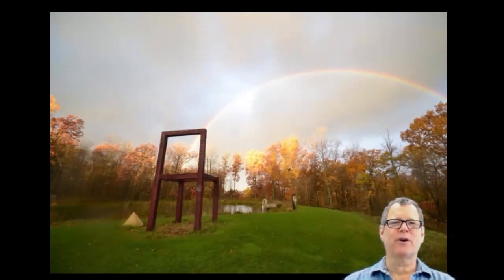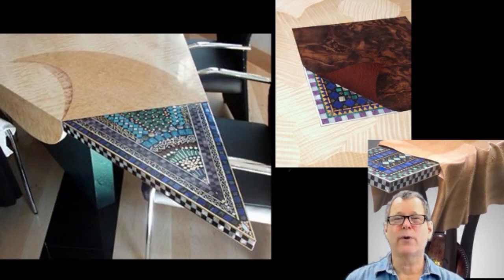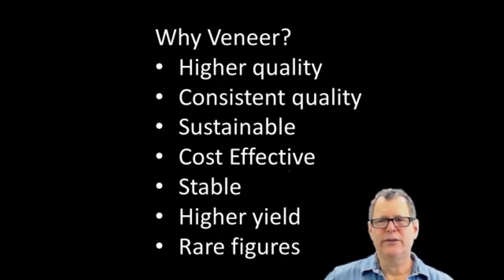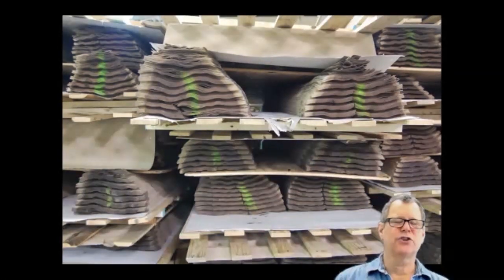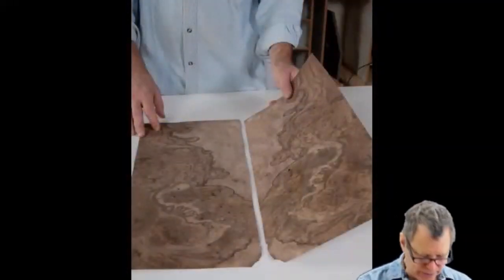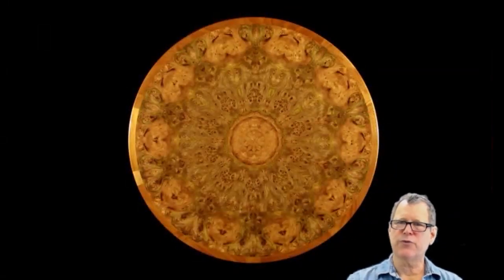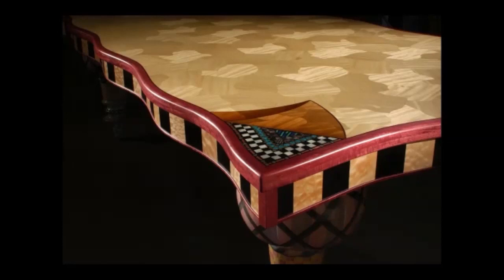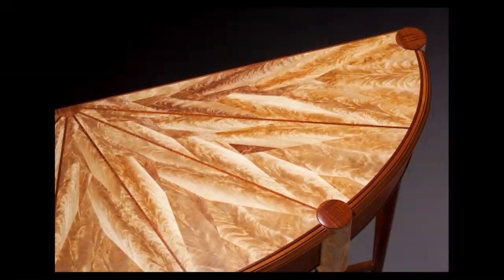Veneer Me Crazy Live Intro to veneer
July 5, 2020, Introduction to Veneer. This video is the first live demonstration of my Veneer Me Crazy! Series, scheduled for the first Sunday of every month at 12:00 noon EST. Sign up and announcements will go on my news letter . In this class, I share a brief story about meeting Wendell Castle and seeing highly figured veneer for the first time which changed my life; explain the history of veneer and the bad rap; how it’s made; then show a variety of projects using veneer including architectural elements, curved lamination, compound veneering, etc. Q&A is included, with a trick and tip, too.

If you’re new to veneer or want to learn more about it, these classes are for you. and you’ll receive information on how to register.

for ALL my tools and supplies

Landing site for sign ups and access to other my sites